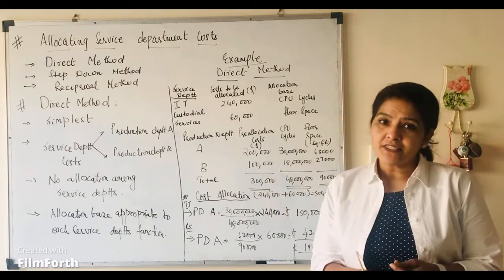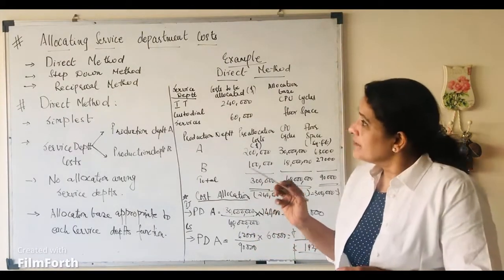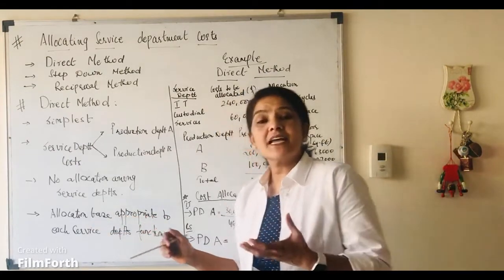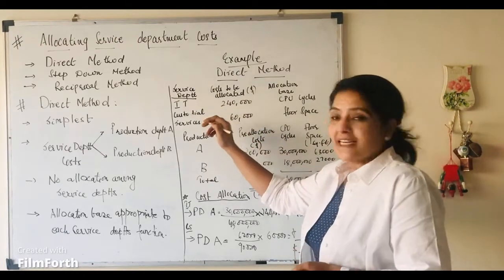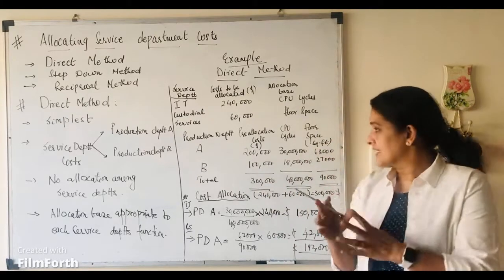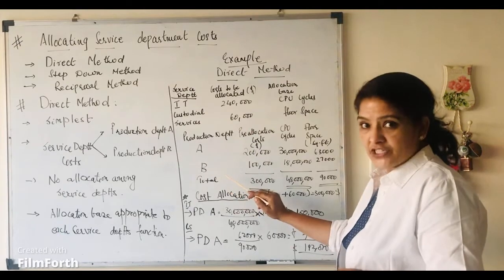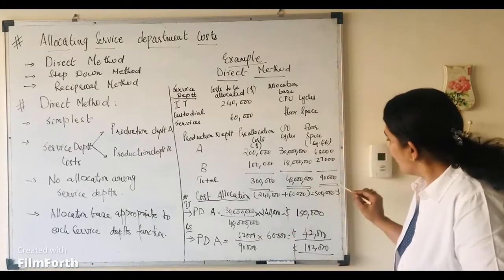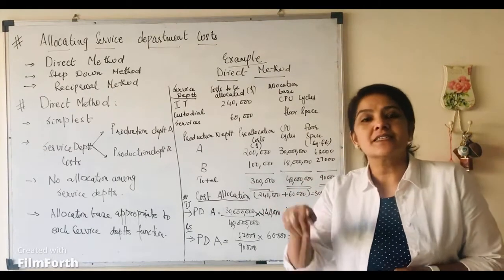Direct Method of Service Cost Allocation, CMA(US)Part 1 (Certified Management Accountant (US))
This video is about Service Cost Allocation. This is a topic from CMA(US) Part 1. This method is Direct Method of Service Cost Allocation.

Link to Finance Leases

Link to Add/Drop a product or service

Link to Make or Buy Decision(CMA Part 2)

Marginal Analysis/ Decision Making Link

Relevant and Irrelevant Cost Link

High -Low Method (CMA Part1) Link

step down method of service cost allocation Link

Direct Method of allocating Service Cost Video Link
CMA part 1
Financial Planning, Performance, and Analytics
The following six topics are covered in CMA Part 1 (weightage given)
• External Financial Reporting Decisions - 15%
• Planning, Budgeting, and Forecasting - 20%
• Performance Management - 20%
• Cost Management - 15%
• Internal Controls - 15%
• Technology and Analytics - 15%